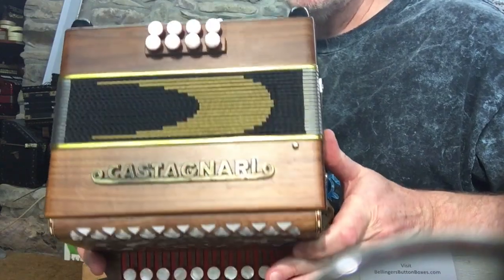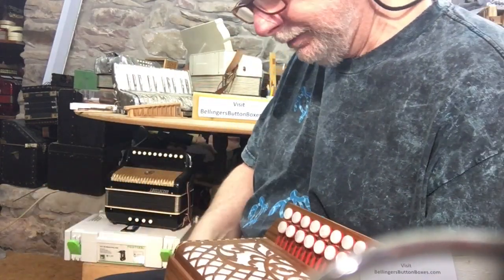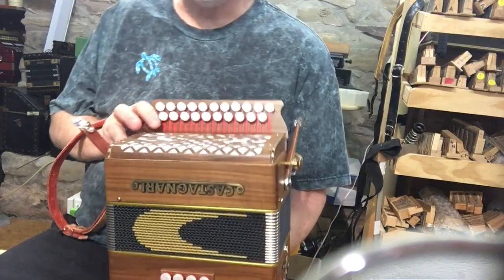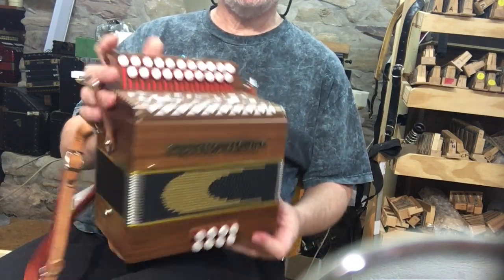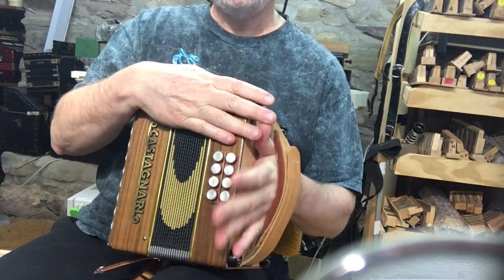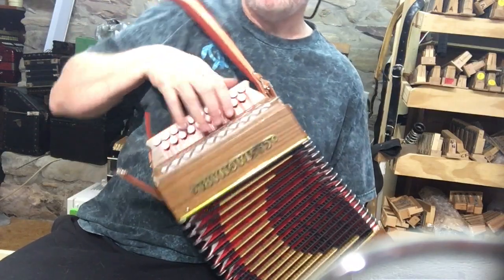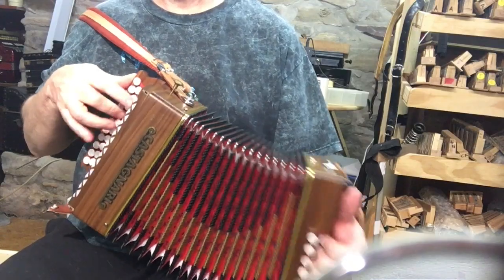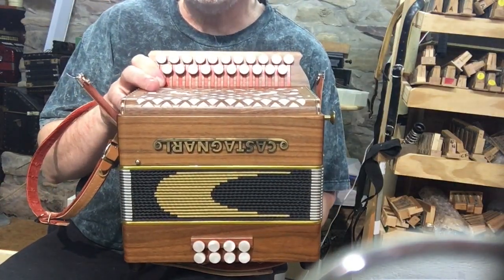Castagnari Tommy in GC #417 (sold)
Castagnari Tommy in GC #417